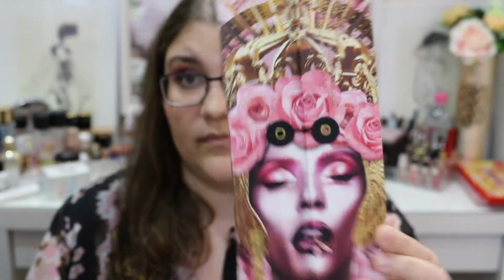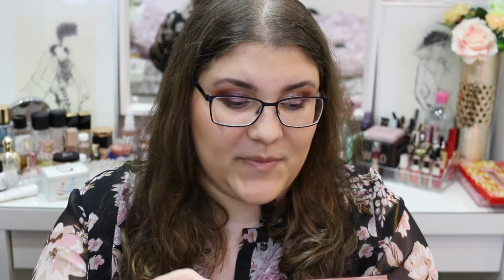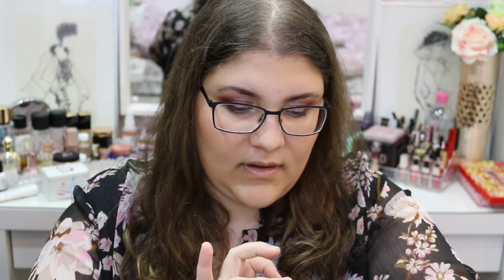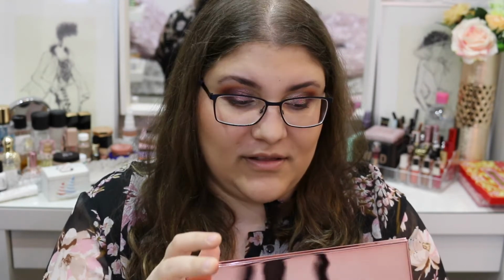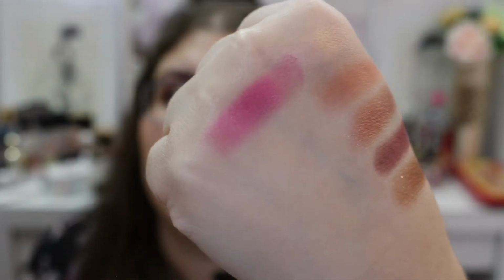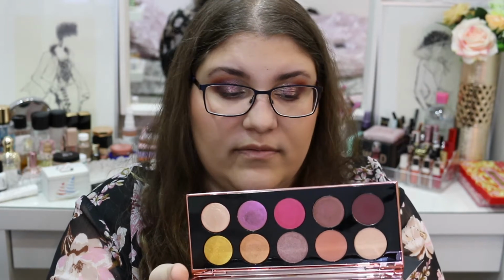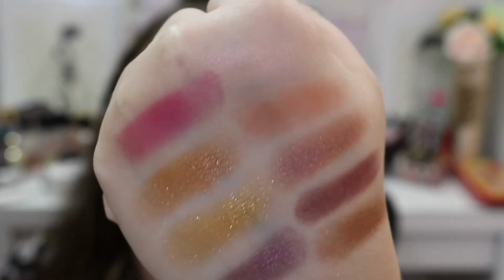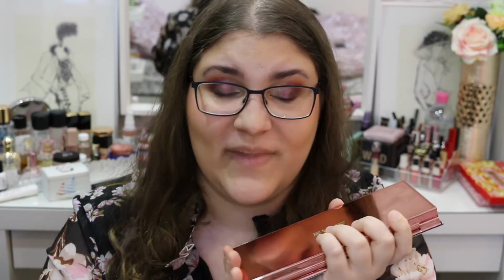PAT MCGRATH DIVINE ROSE 2 MOTHERSHIP VIII REVIEW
PAT MCGRATH LABS Divine Rose 2 eyeshadow palette is here and I have to say that this one is so worth it !